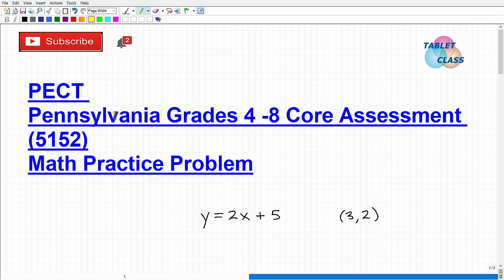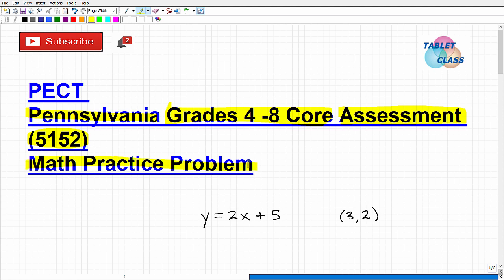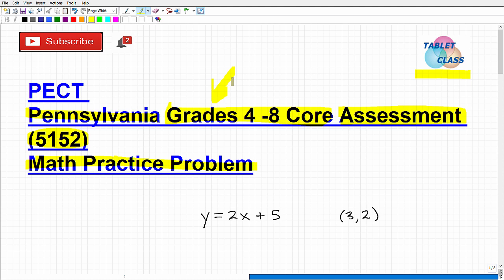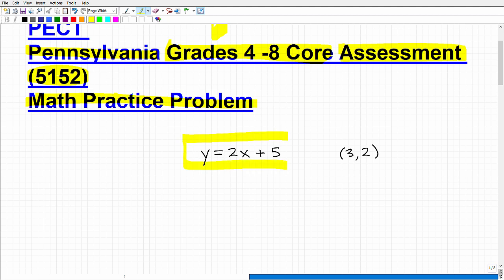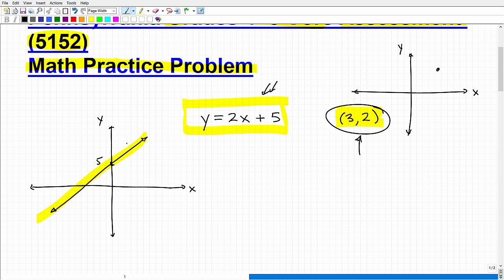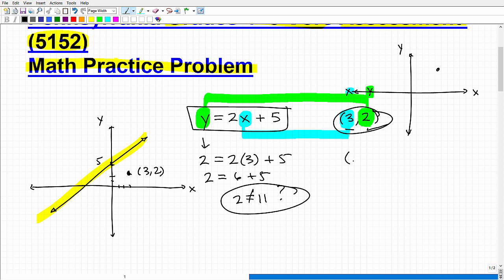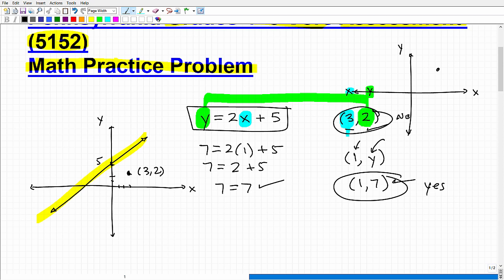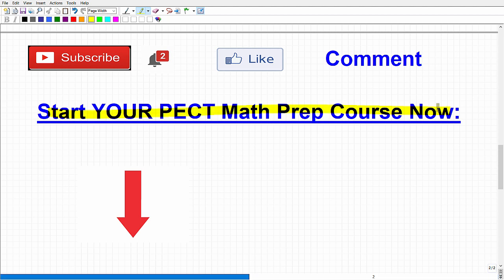PECT Pennsylvania Grades 4 – 8 Core Assessment 5152 - Math Practice Problem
Passing the Pennsylvania Grades 4 – 8 Core Assessment (5152) can be very challenging for many Pennsylvania teachers that will be teaching elementary and or middle school.  As you may know, the Pennsylvania Grades 4 – 8 Core Assessment (5152) will assess your knowledge of basic high school level math.  In this video I will go over a practice problem that you may very well see on the Pennsylvania Grades 4 – 8 Core Assessment (5152) math section. You need to know about basic algebra, geometry and statistics concepts to pass the Pennsylvania Grades 4 – 8 Core Assessment (5152). If you need math help in passing the Pennsylvania Grades 4 – 8 Core Assessment (5152) check out my PECT Math Prep course:

Pennsylvania Grades 4 – 8 Core Assessment (5152) Math Prep Course